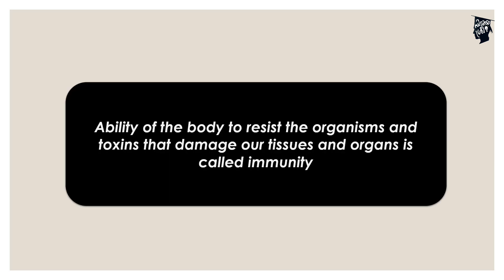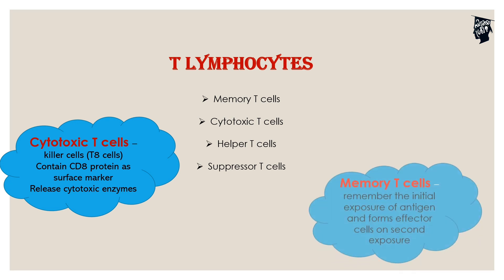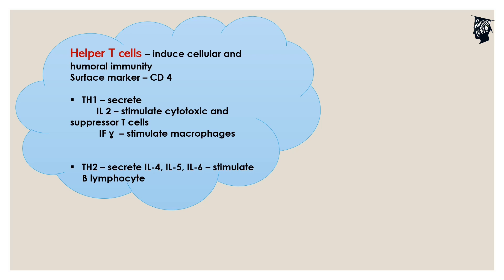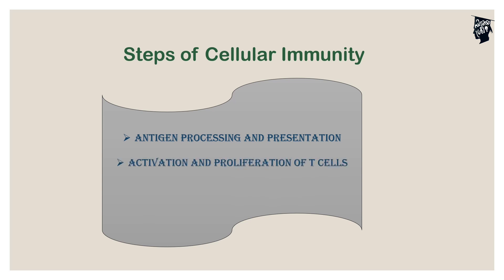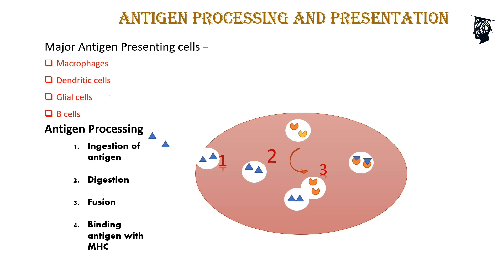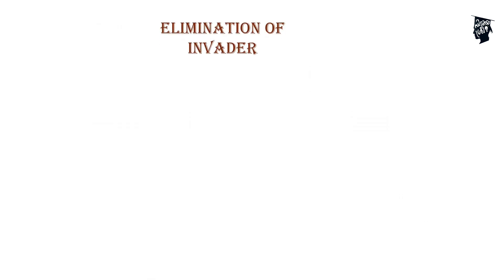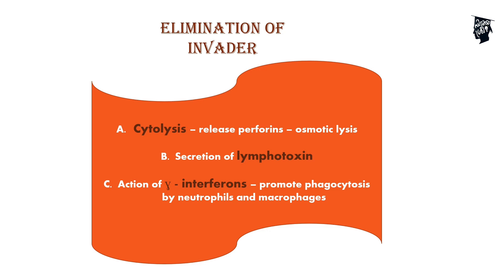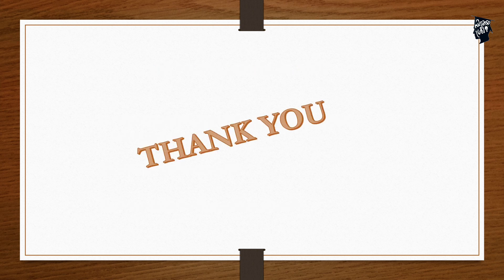CELL MEDIATED IMMUNITY | PHYSIOLOGY | FATHIMA NAZRIN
VIJAYASREE  e - TUTORIAL 3.0
PHYSIOLOGY
CELL MEDIATED IMMUNITY
Class taken by FATHIMA NAZRIN(2020)

|VIJAYASREE ACADEMIC CLUB|

ADWIKA STUDENTS UNION
SFI KMC UNIT
GOVERNMENT MEDICAL COLLEGE, KOTTAYAM